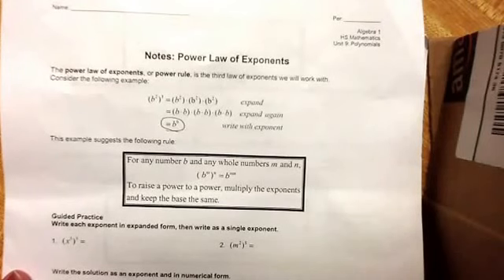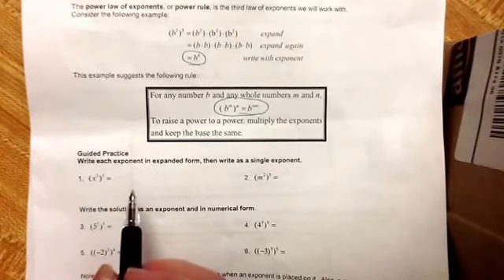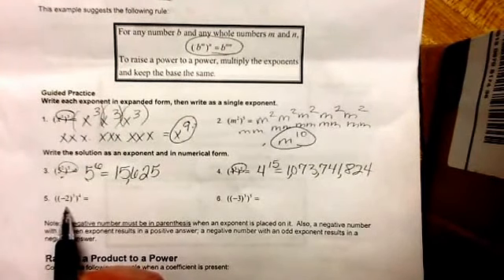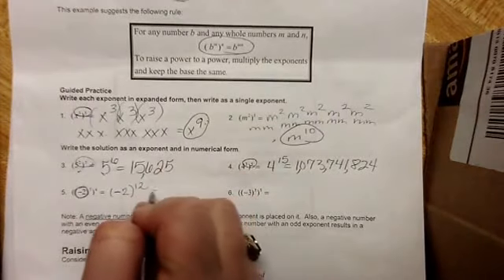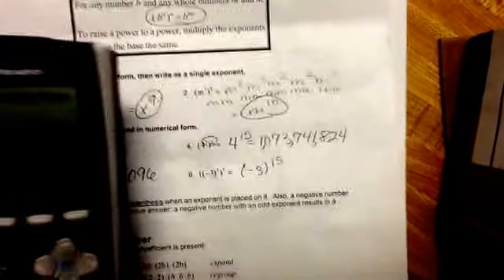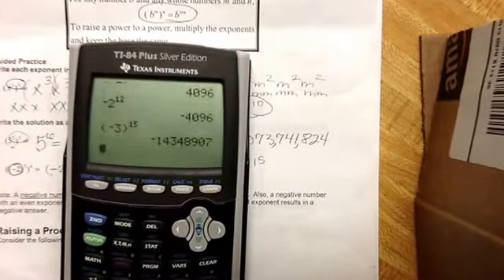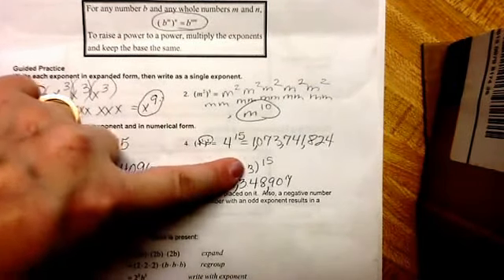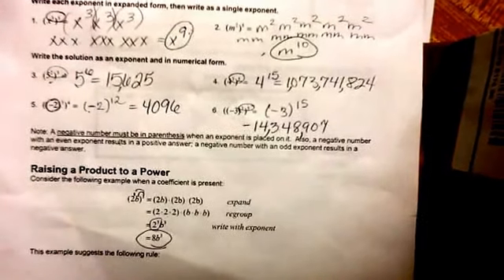Power law of exponents